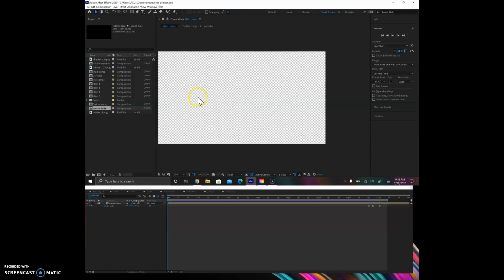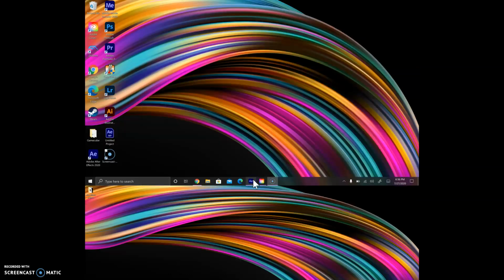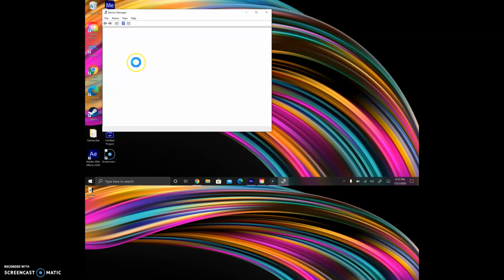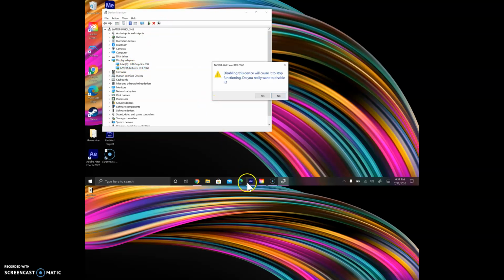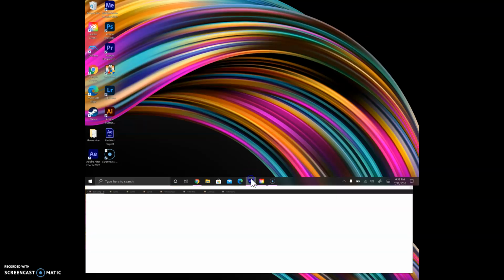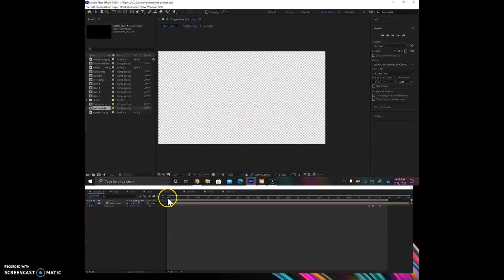How to fix Black Screen of Death in After Effects